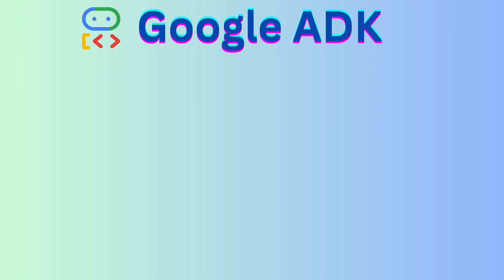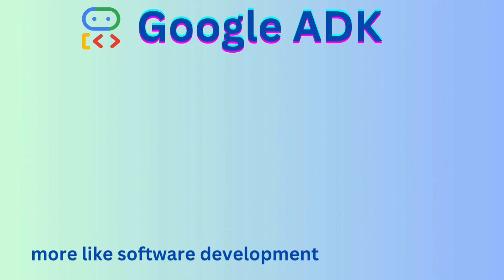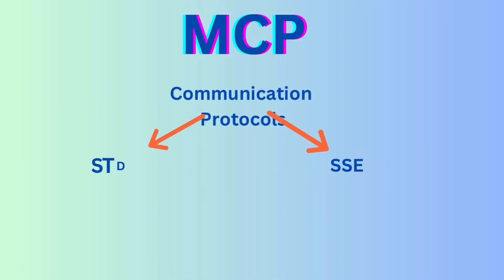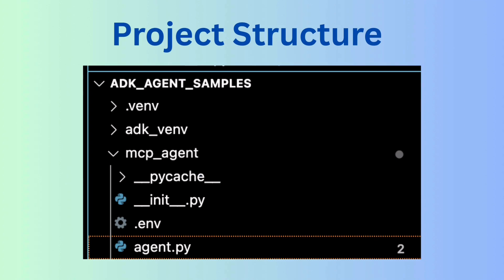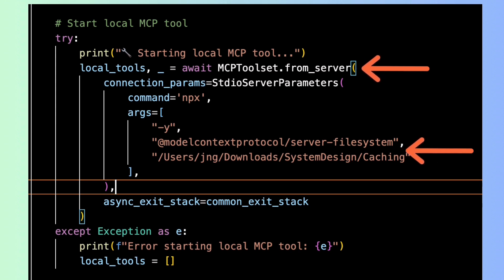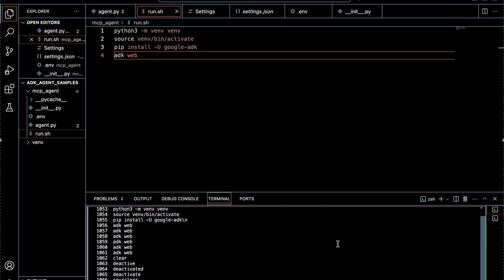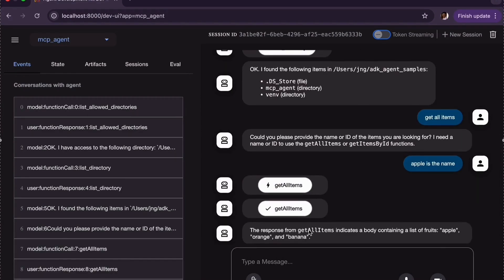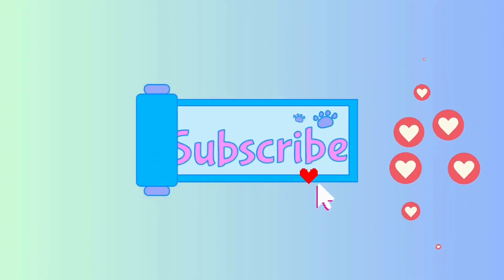Demo on Creating AI Agents with Google ADK + MCP | Access Files & APIs Using STDIO and SSE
Learn how to build powerful, multi-tool AI agents using Google ADK and the Model Context Protocol (MCP).
In this hands-on demo, we connect an LLM agent to both a local file system and a remote REST API using MCP’s flexible communication protocols: STDIO and SSE.

🚀 What you’ll learn:

How Google ADK simplifies agent development

What MCP is and how it works

Connecting to local tools using STDIO

Connecting to remote APIs using SSE

Integrating Gemini 2.0 Flash into your agent

Running and testing your agent in the browser

Whether you’re a developer, AI enthusiast, or just exploring agentic architectures — this video gives you a complete walkthrough to get started!

🔑 Make sure to set your Gemini API key in .env